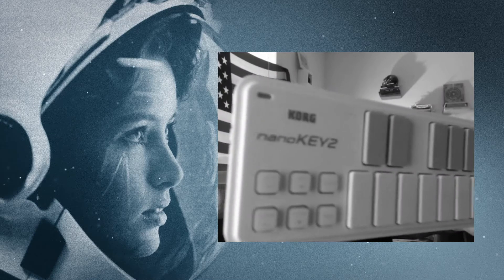MIDI Controllers not working on Windows 10?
An often overlooked possible fix for some cases.
Every device I've tested with it's own drivers has worked so far.